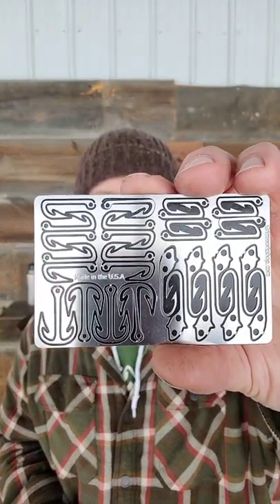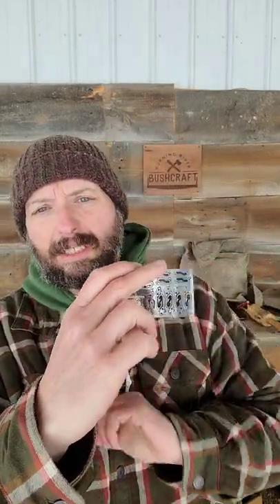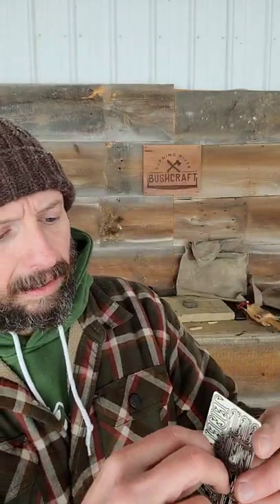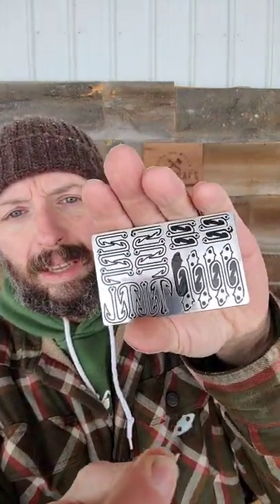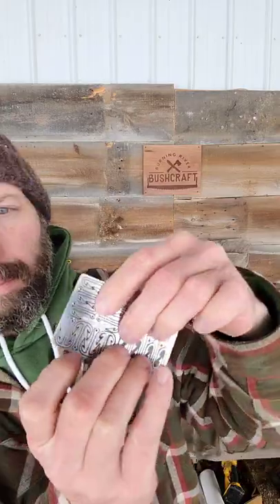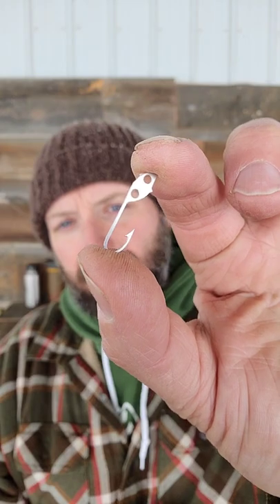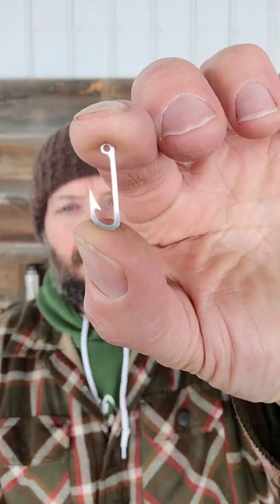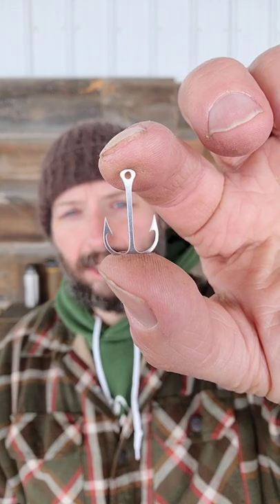Grim Workshop Credit Card Sized Survival Fishing Kit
Grim’s Fishing Survival Card, is an excellent addition mini survival fishing kit to any EDC, survival,  emergency kit, or fisherman's tackle-box. With a combination of 30 different sized survival fish hooks, and lures, this small survival fishing kit is an awesome way to store a lot of gear within a very small space. Each hook can be turned into a lure in just a few seconds using feathers, moss, cloth, or piece of paracord, and a heat source (a favorite method) then the hook can be returned to the card when you're done. This wallet fishing kit is an excellent fisherman's companion and a survival kit must have.